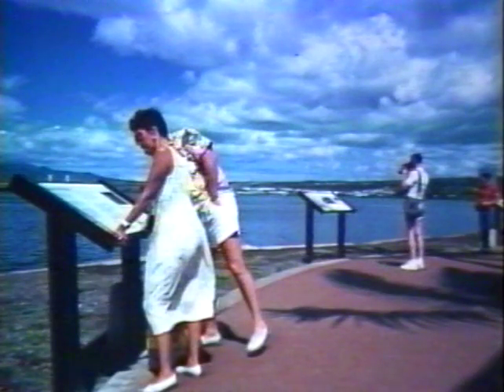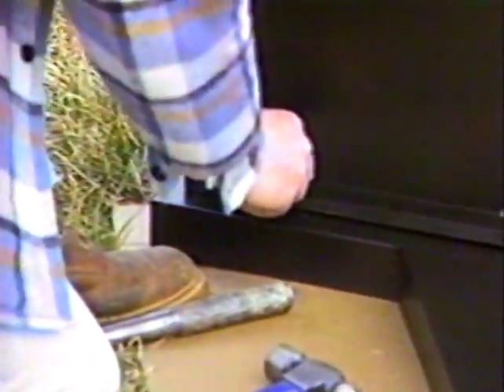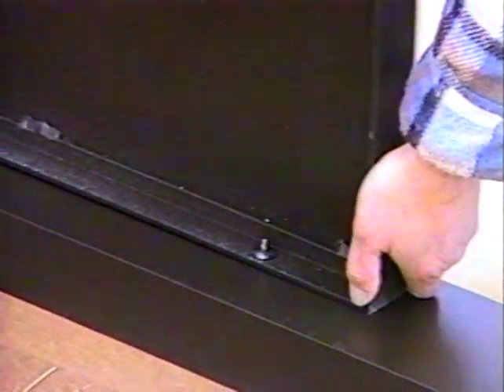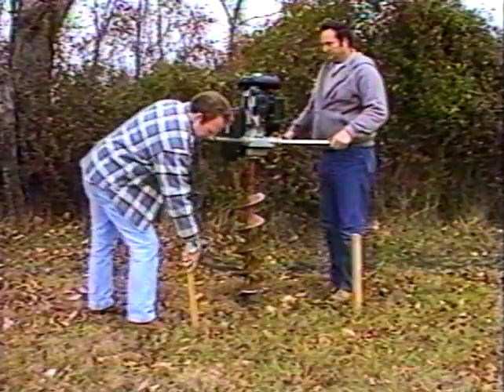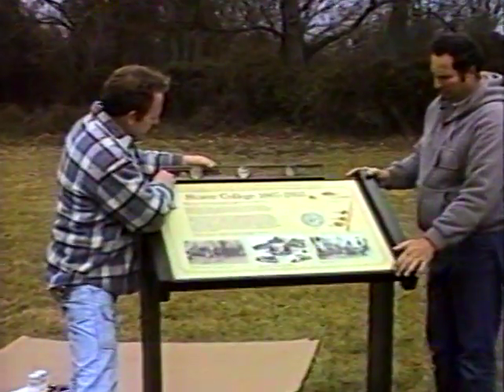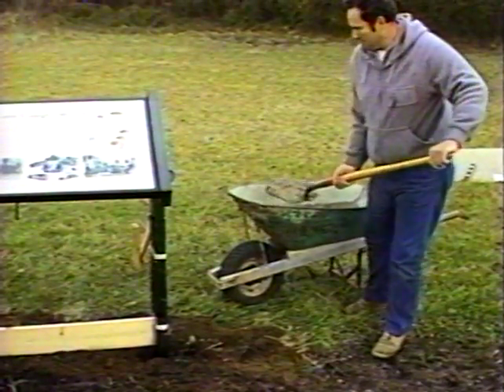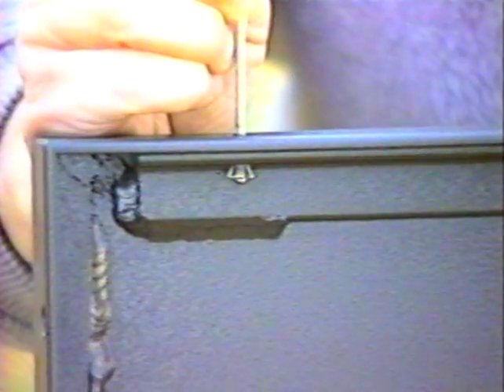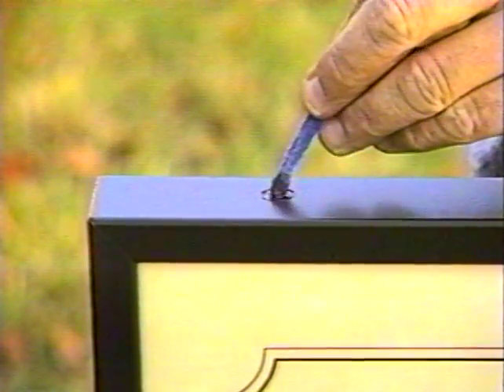Installing a Base